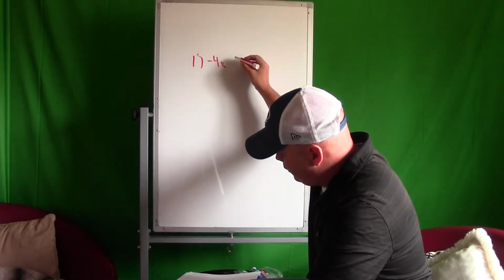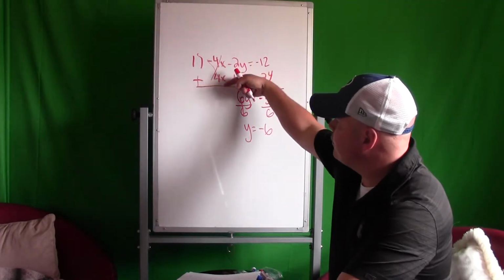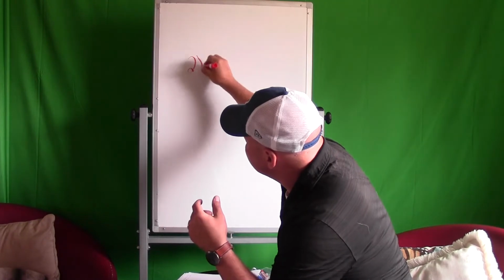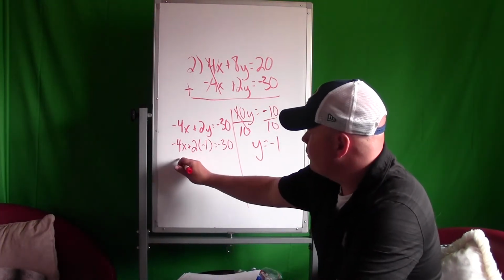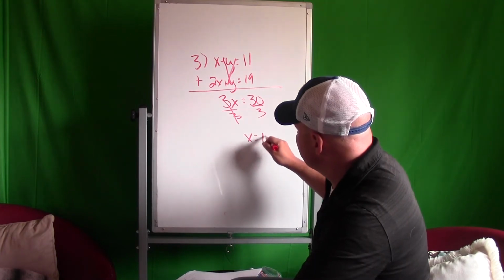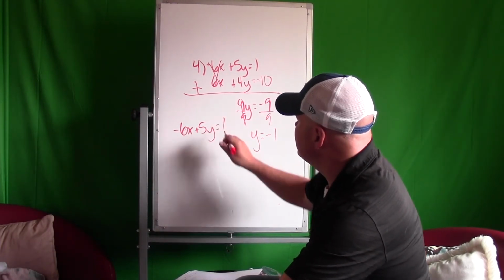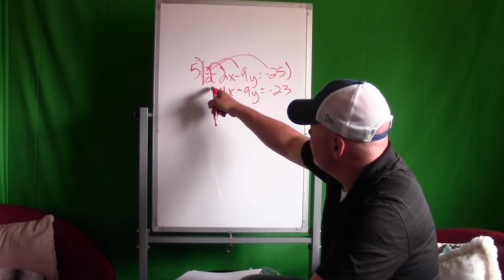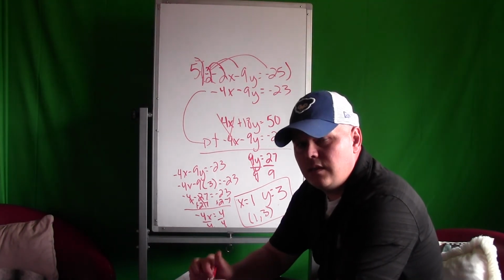Solving Systems with Elimination Quiz Review